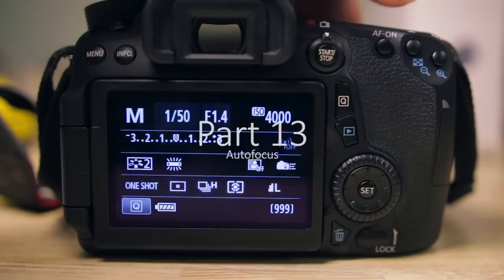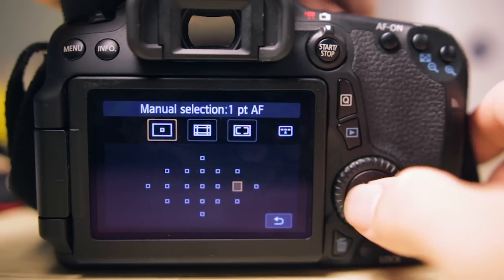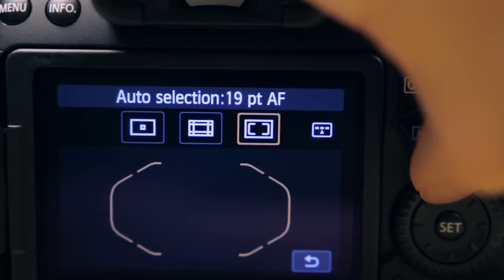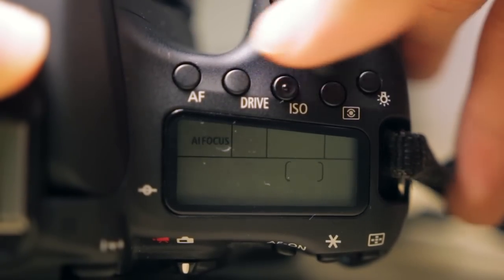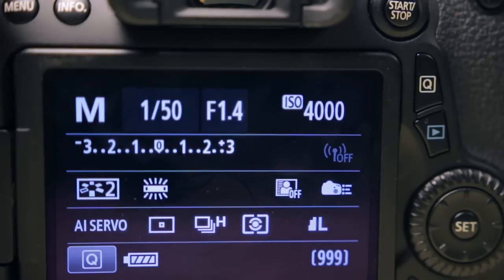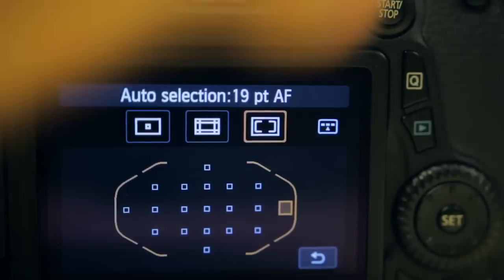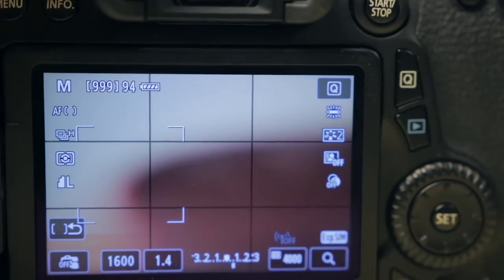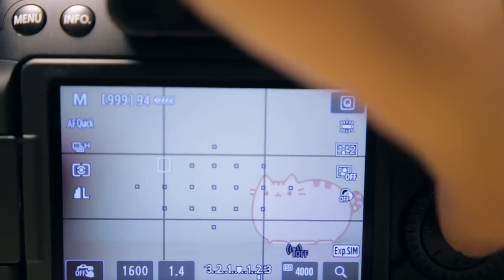EOS 70D Training Video: Part 13 - Autofocus